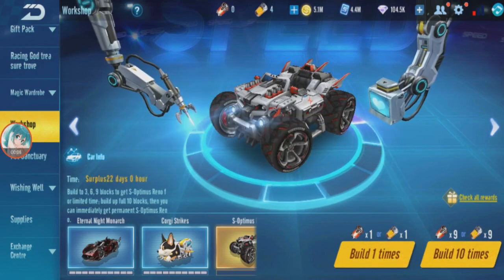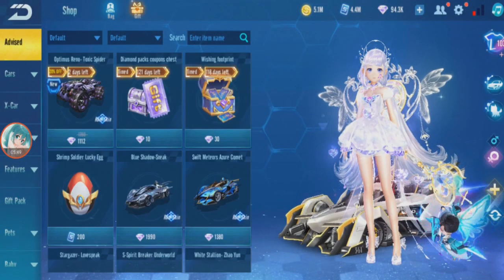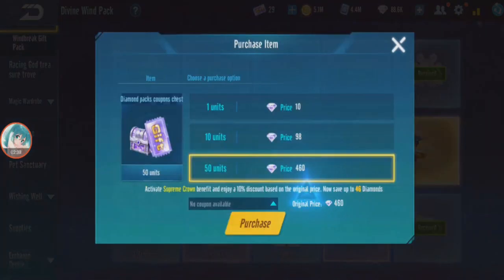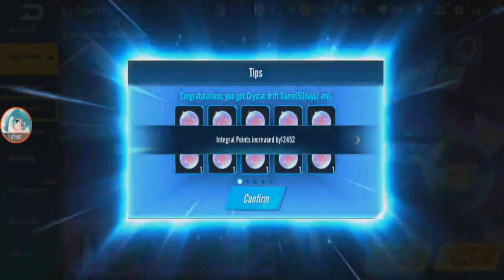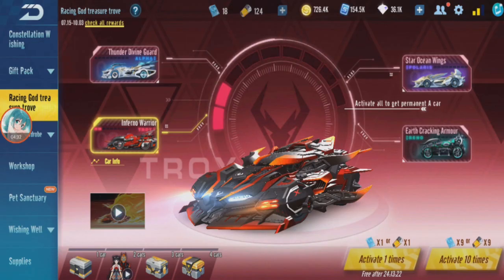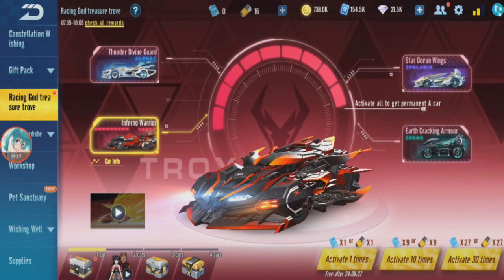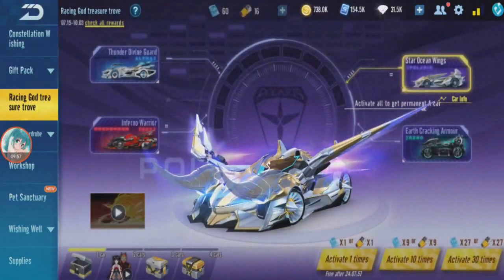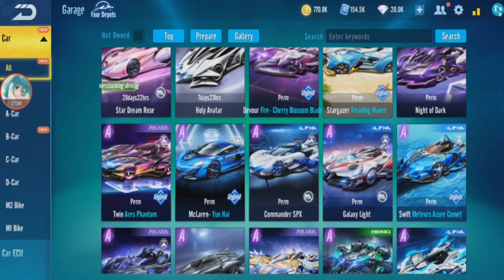GACHA Divine Wind, S Optimus Reno & More 【Garena Speed Drifters】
GSDCC account ready for another gacha spree.

(Shoutouts) Thank you for joining my membership:
🥇🌟GOLD TIER🌟: DZACK GAMING
🥈SILVER TIER: Tuffy Rushy, Zhun96
🥉Bronze Tier: vp ༺Kirito༻, Azli Mw
Songs:
So Lit, Classique, Investigations, Educated Man, Wii Music, Sneaky Snitch, Scheming Weasel, Hidden Agenda, なんでしょう？, Amazing Plan, Sneaky Adventure